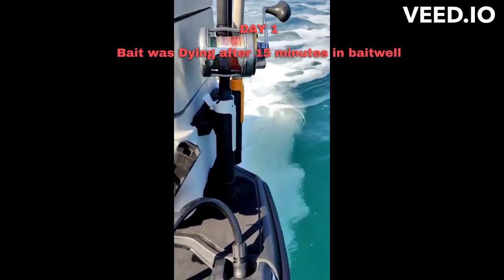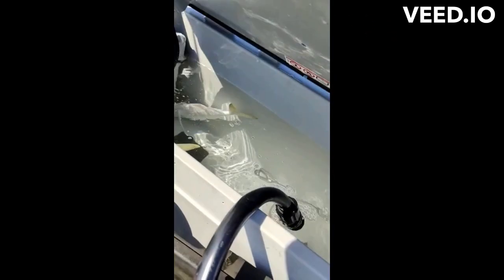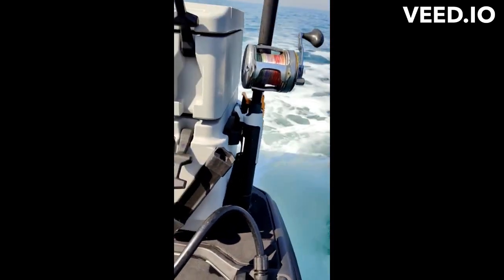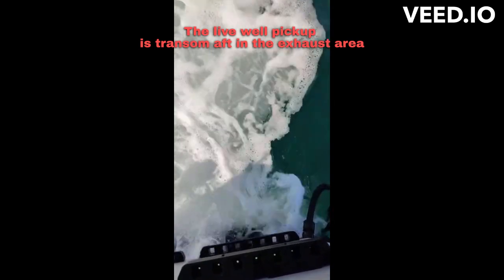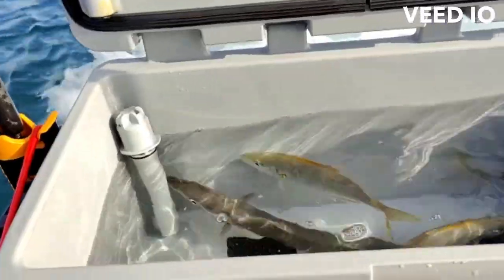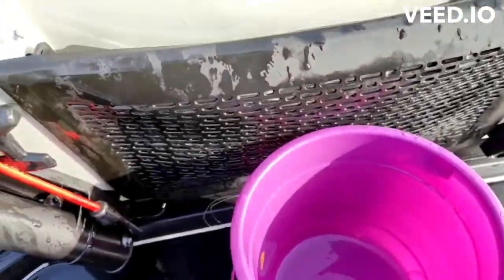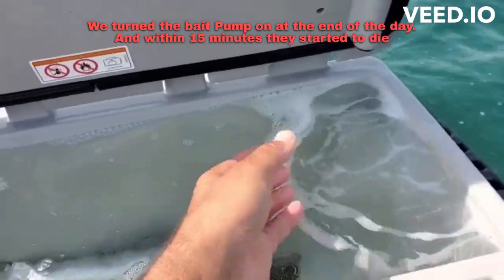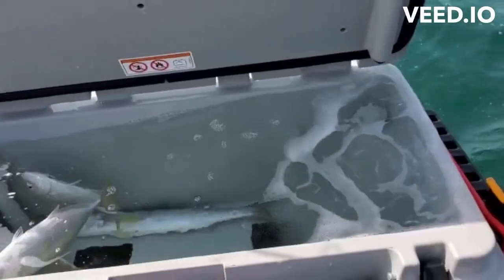Sea doo Fishpro Trophy Live Baitwell Fundamental Issue?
Our baits kept dying within minutes of putting them in the live baitwell despite the ample water flow.

We figured out (We think at least) that the pickup is situated on the aft transom where the exhaust is thus bringing in polluted water into the tank and killing our bait.

Anyone else had this problem?